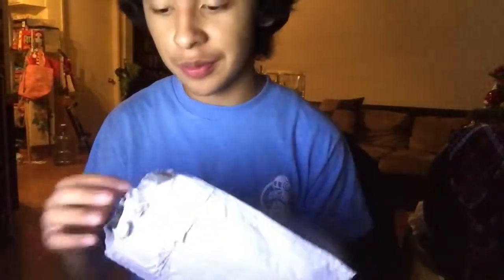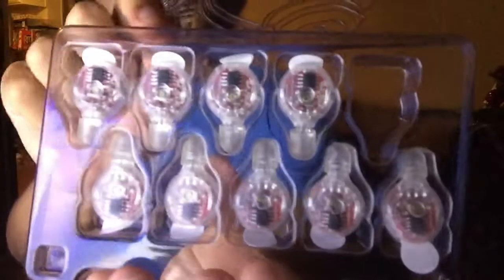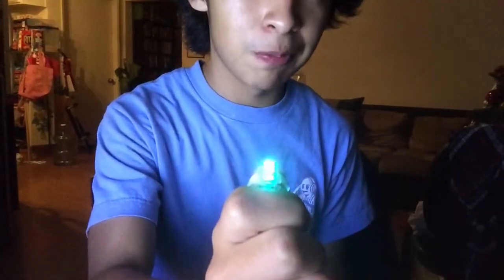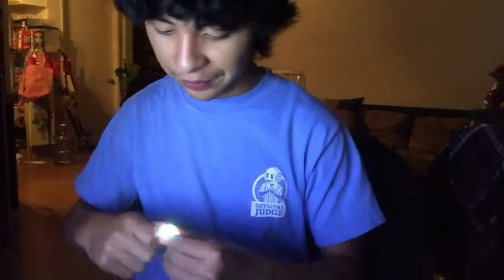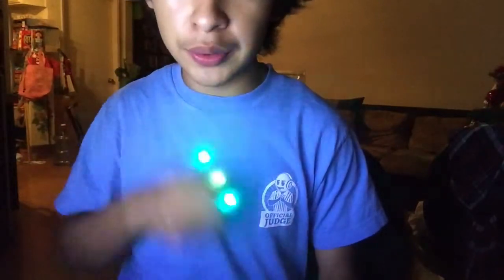[SC][ION] Slayer Chroma24 Review/Unboxing! [Emazinglights.com]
Check out the all new Chroma24! Clear Bulb and with awesome new colors and upgraded colors!